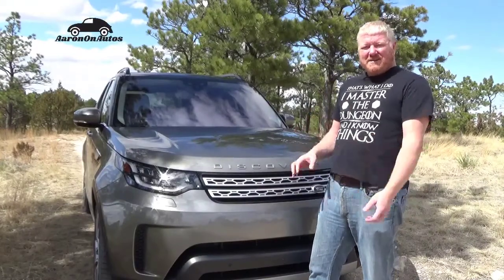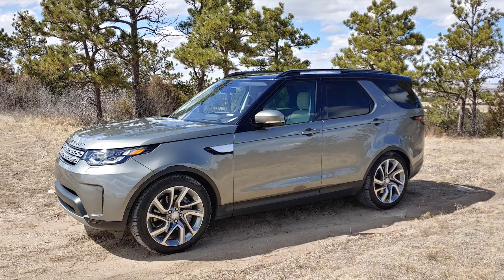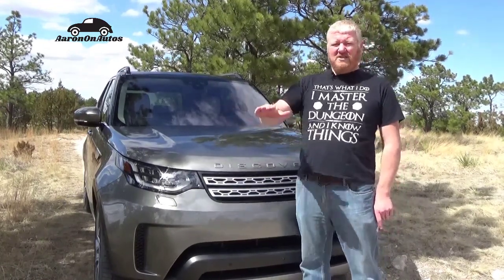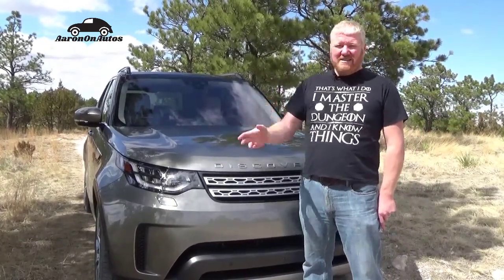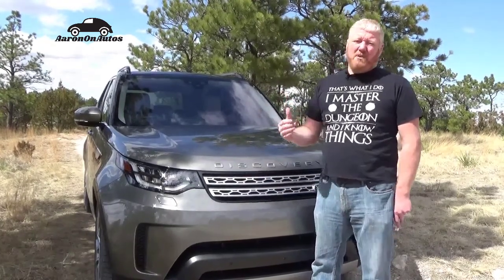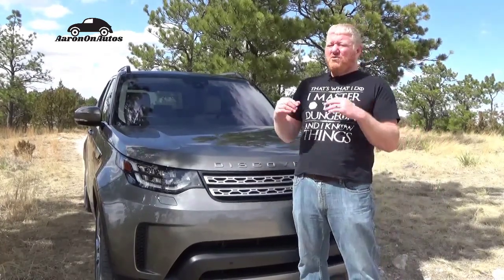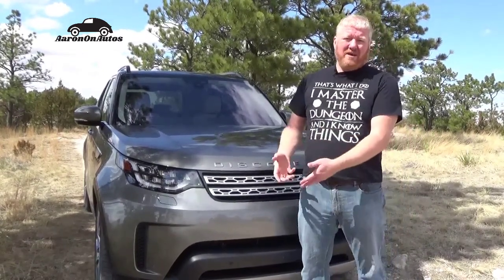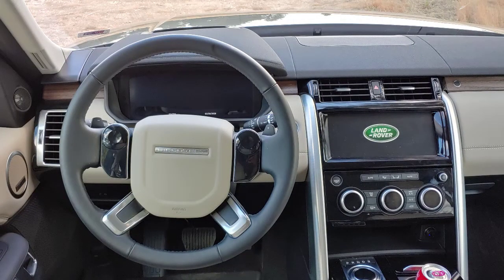2020 Land Rover Discovery Review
In this review, I look at the 2020 Land Rover Discovery in its HSE package with the supercharged gasoline engine. This is a seriously great rig with a lot of comfort, luxury, and undeniable off-road capability. I talk about the Rover versus the competition from Jeep and Toyota for that and the beauty of a luxury off-road capable rig like this.